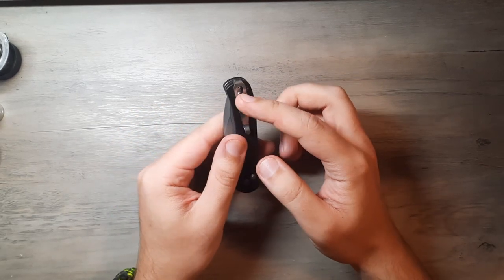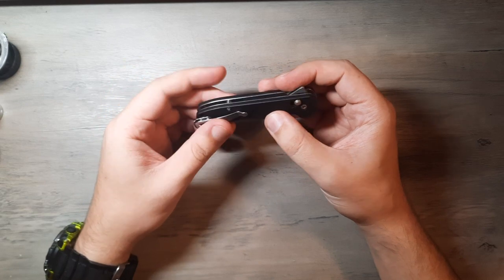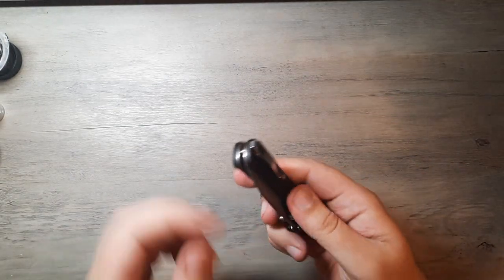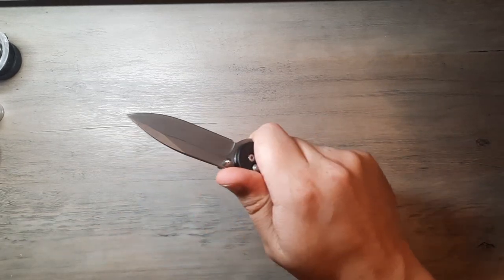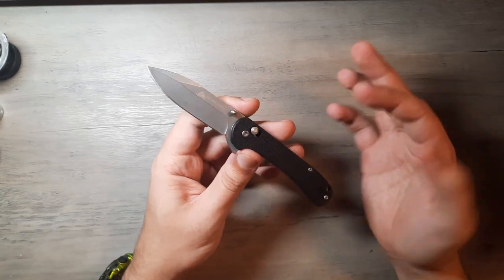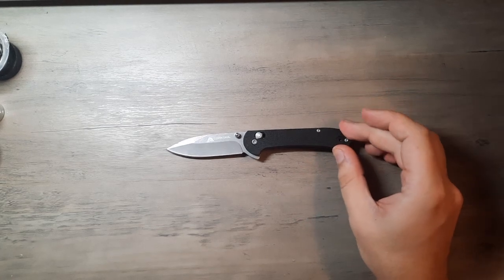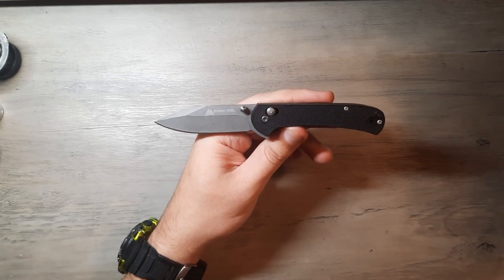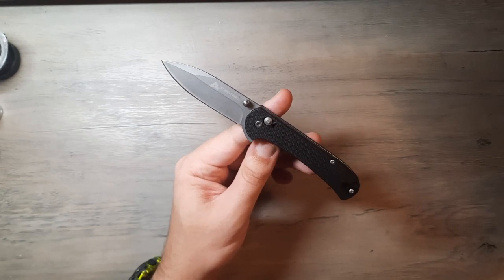OZARK TRAIL FOLDING KNIFE: flipper tab, axis lock, deep carry pocket clip, all for a fiver & change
while ozark trail is not the best brand for knives...  theres actually a few knives that they are doing better & better on this year.

pocket clip: clippy

flipper tab: flippy

axis lock: locky

10/10